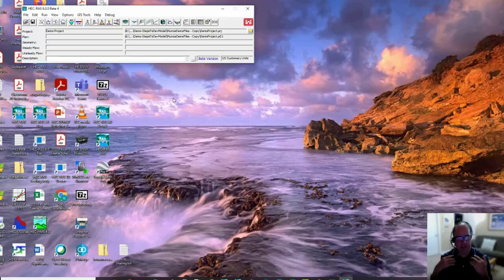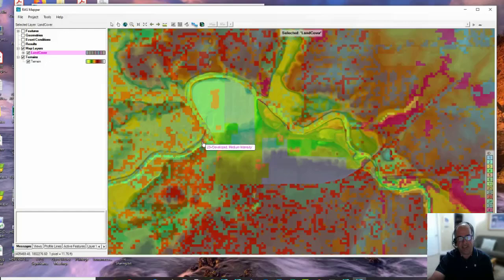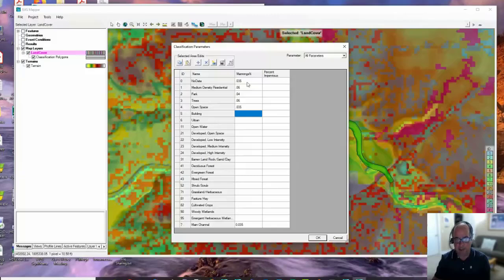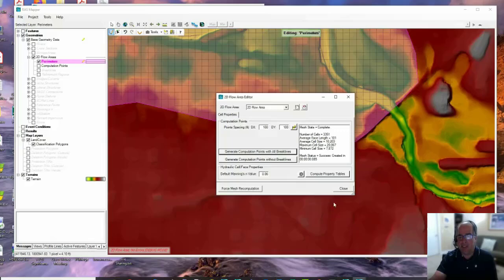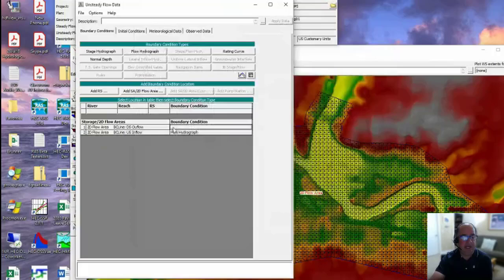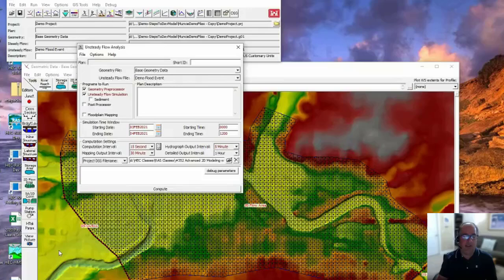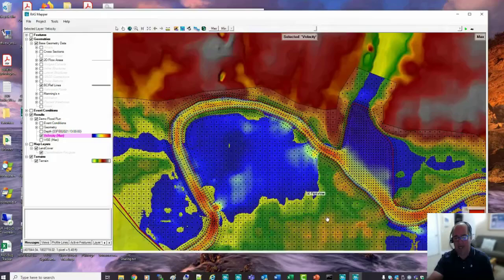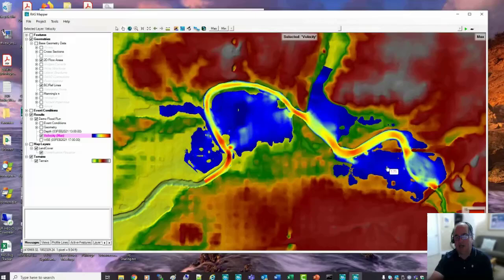Advanced Modeling 1.2 - 2D Modeling Demonstration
Demonstration - This presentation will take you through the steps of creating an HEC-RAS 2D Model.

Lecture by Gary Brunner